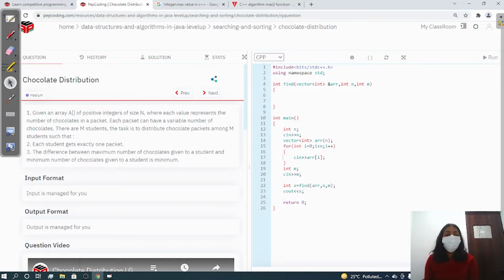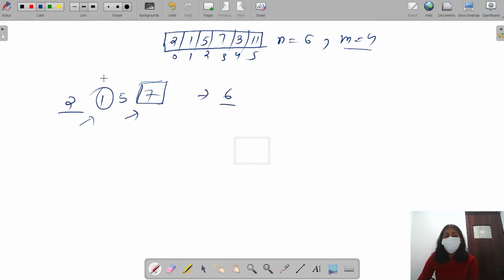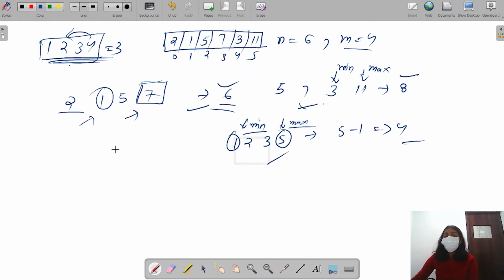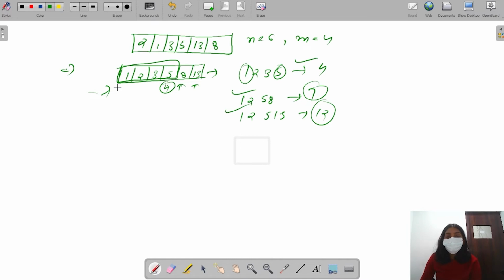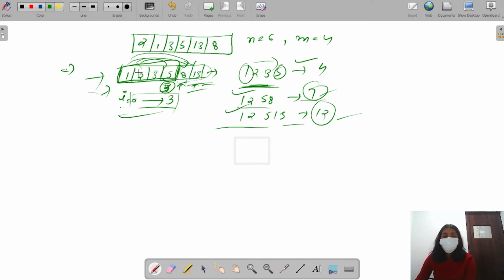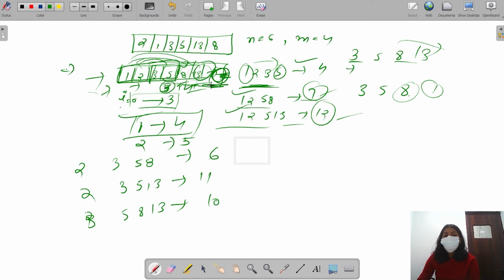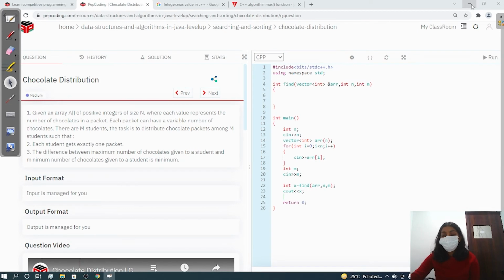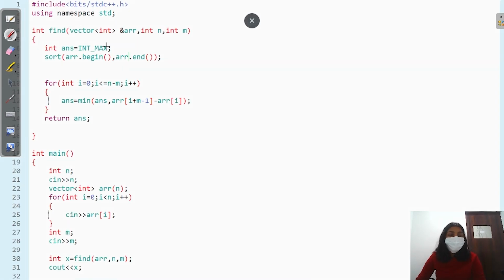Chocolate Distribution Medium Module Searching And Sorting In English CPP Video 19